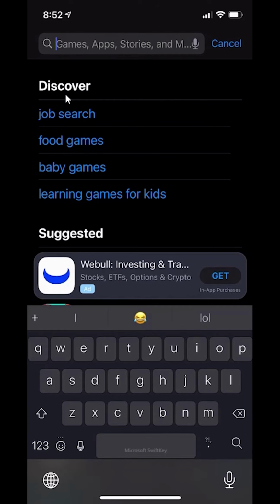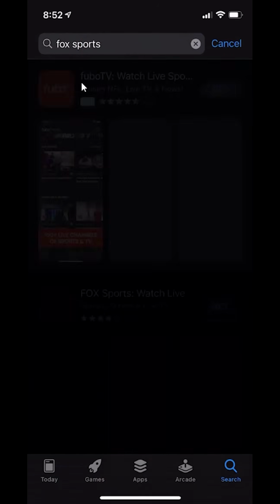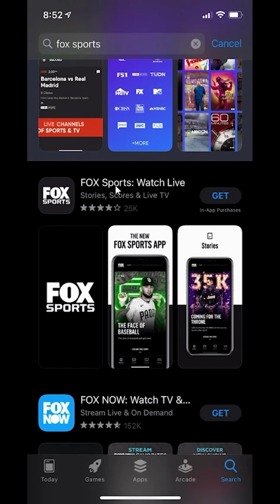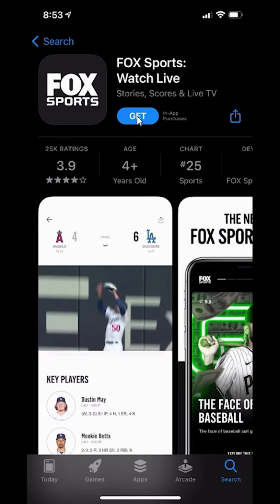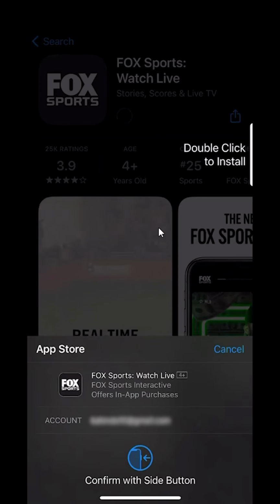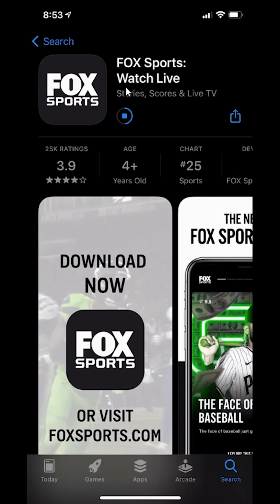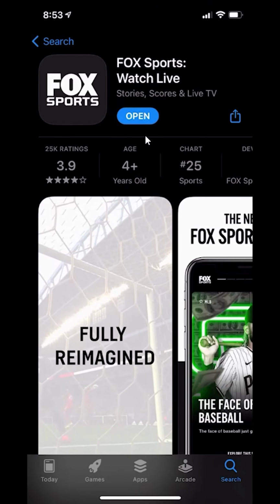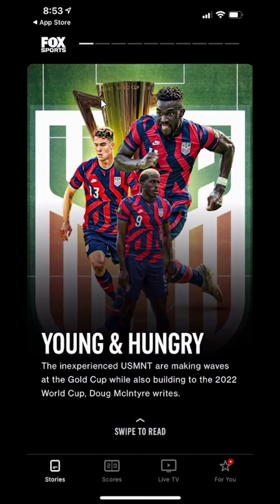How To Download Fox Sports App iPhone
This video shows How To Download Fox Sports App iPhone.